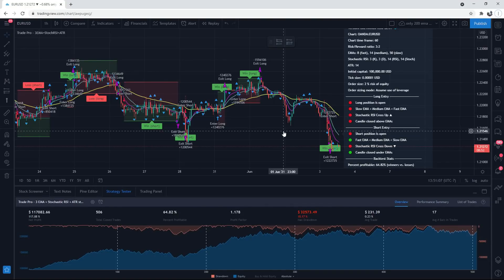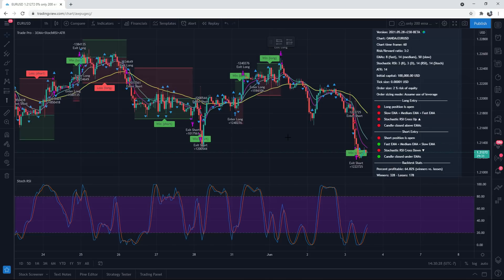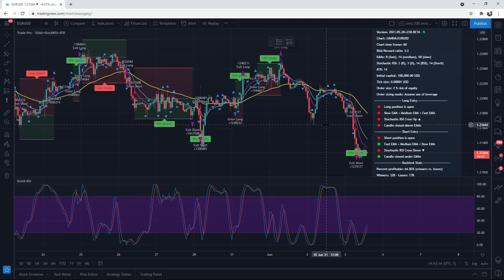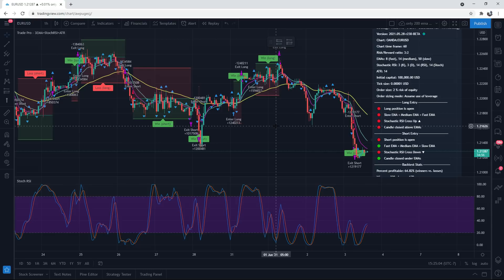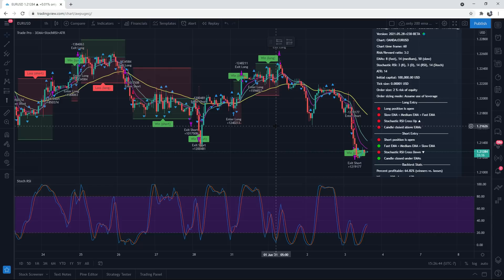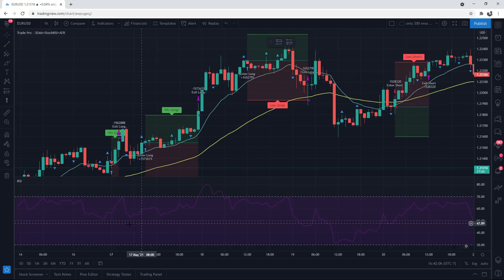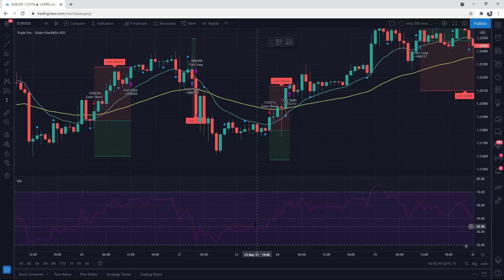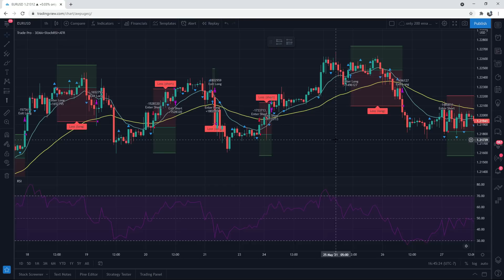How To Properly Use Any Trading Indicator/Script The Right Way To Be Consistently Profitable